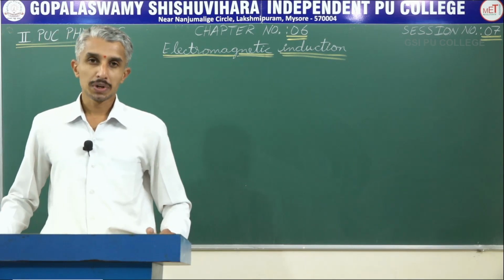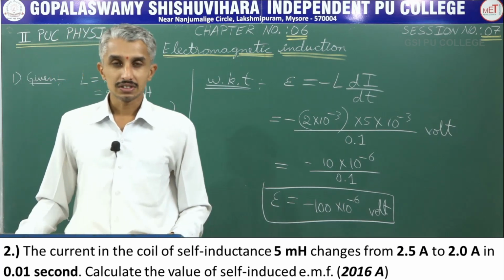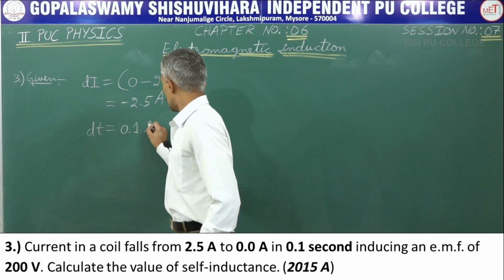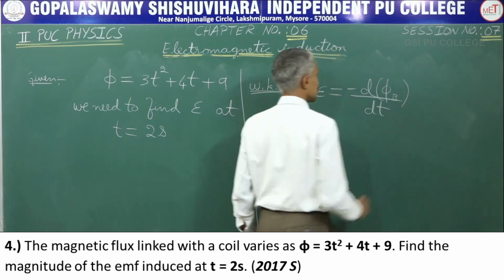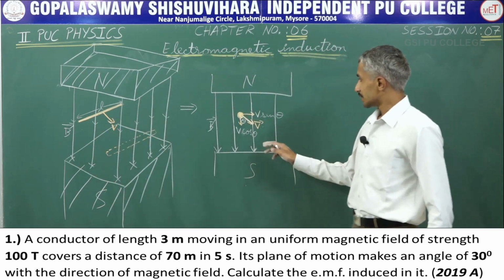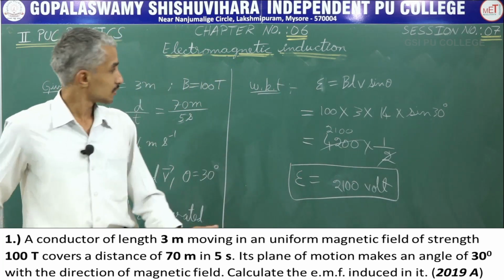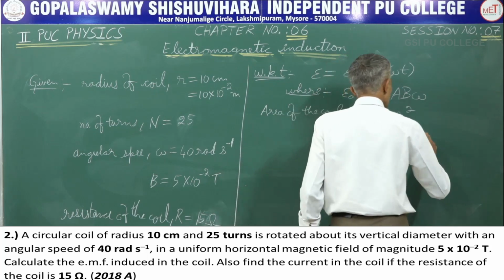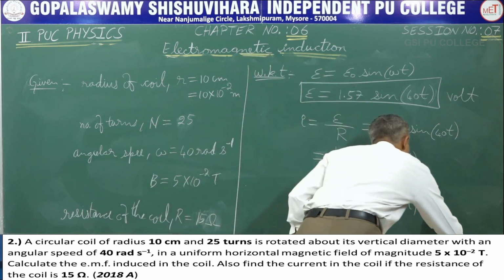PHYSICS | II PUC | CH 06 | ELECTROMAGNETIC INDUCTION - NUMERICALS | S07